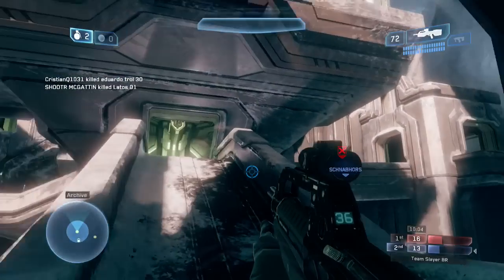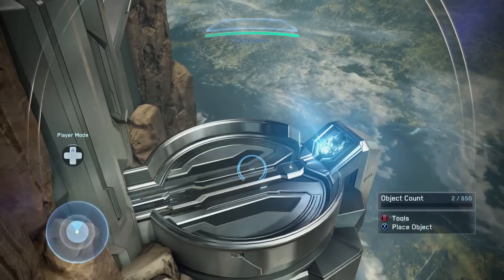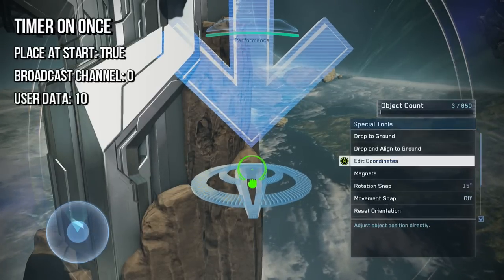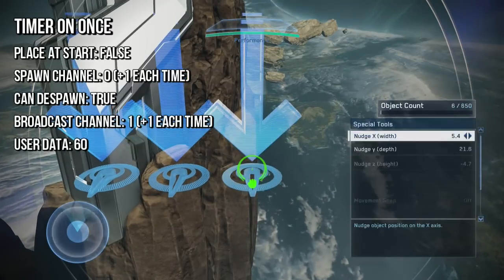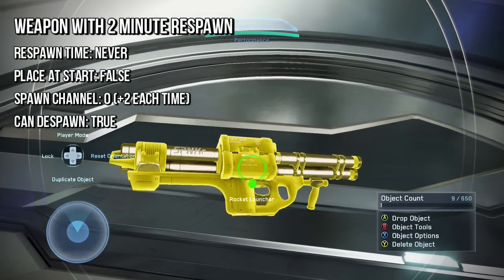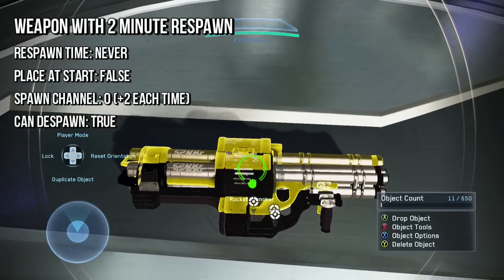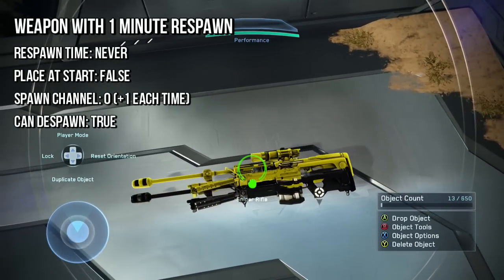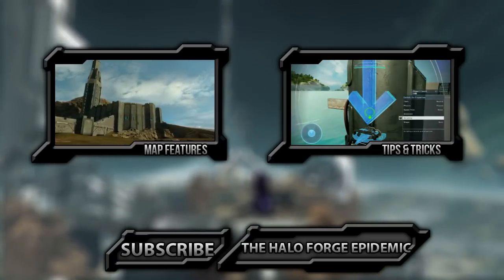Setting Static Weapon Timers in Halo 2 Anniversary Forge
Learn how to create consistent static weapon timers in Halo 2 Anniversary.

Also keep an eye out for map features and custom game events!